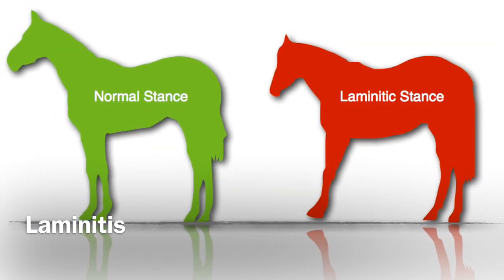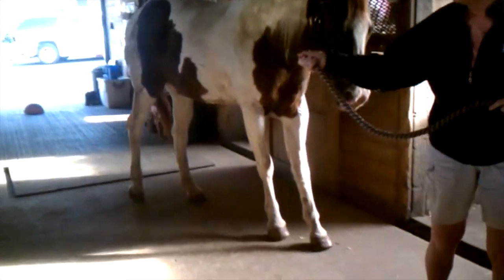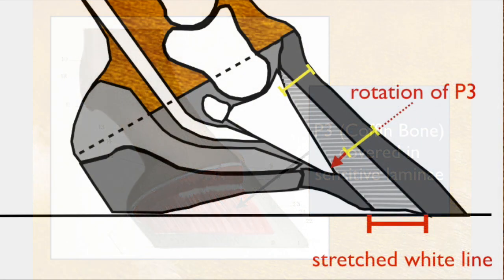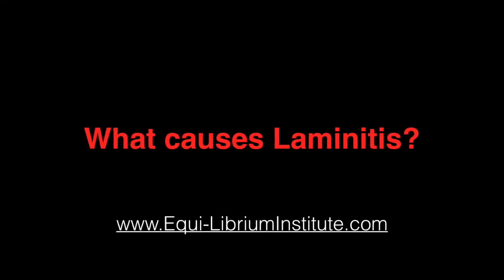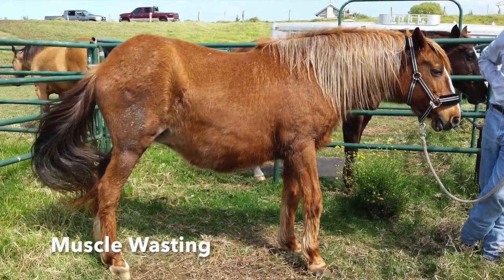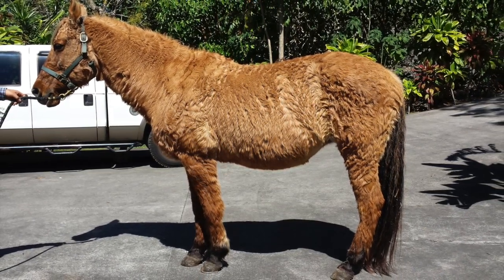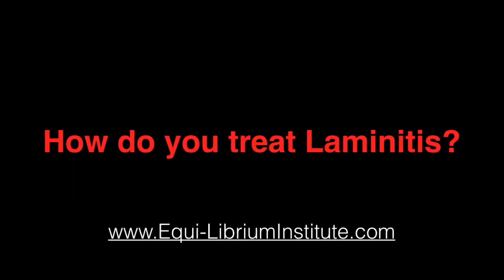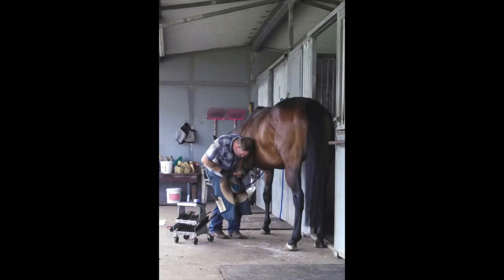Understanding Laminitis: Signs, Causes, and Treatment Options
Laminitis is a serious and often painful condition that affects the hoof structure and circulation in horses. In this video, Dr. Kelleyerin Clabaugh, DVM, explains how to recognize early signs of laminitis, identify risk factors, and explore treatment options to help manage and prevent this condition.

What You’ll Learn in This Video:

✔️ Key signs that your horse may have laminitis
✔️ Common causes and predisposing factors
✔️ Treatment options to manage the condition
✔️ Preventative measures to reduce the risk of recurrence

💬 Have experience with laminitis? Share your insights in the comments!

Continue Your Equine Education

The Equine Institute offers science-based, expert-led courses designed for horse owners, equine bodyworkers, and veterinary professionals. We provide:
✔ Online courses suitable for all horse owners
✔ Professional certification in Equine Fascial Integration Therapy
✔ RACE-approved continuing education for veterinary technicians and equine bodyworkers